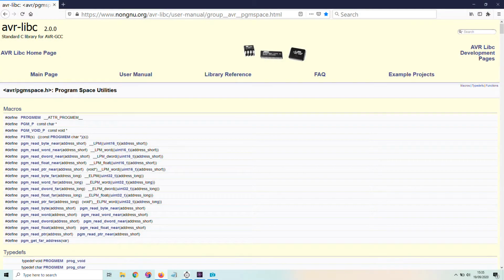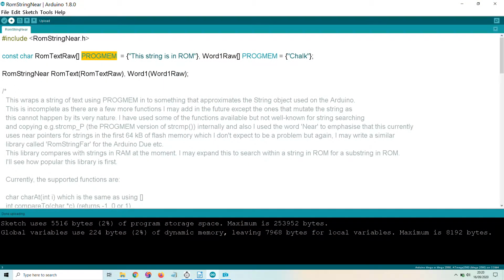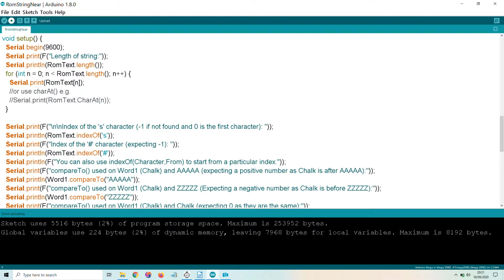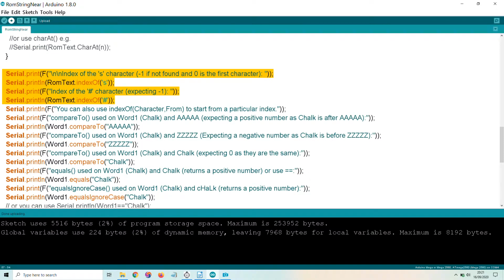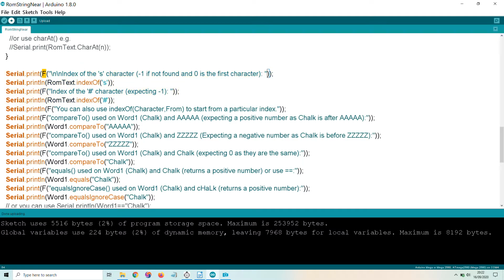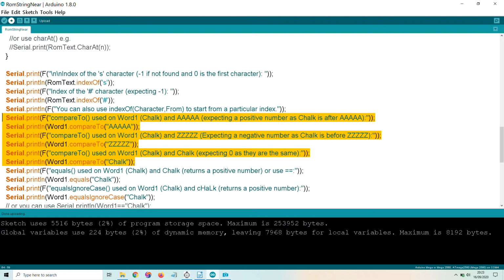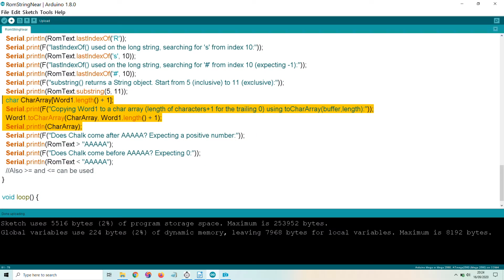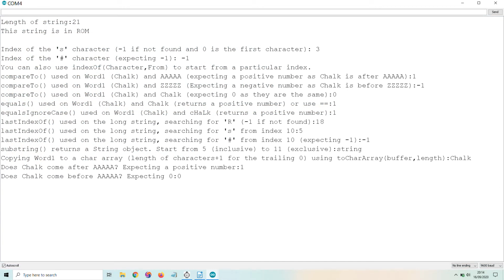Free Arduino string library for PROGMEM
This wraps a string of text using PROGMEM in to something that approximates the String object used on the Arduino.
This is incomplete as there are a few more functions I may add in the future except the ones that mutate the string as
this cannot happen by its very nature. I have used some of the functions available but not well-known for string searching
and copying e.g.strcmp_P (the PROGMEM version of strcmp()) internally and also I used the word 'Near' to emphasise that this currently
uses near pointers for strings in the first 64 kB of flash memory which I don't expect to be a problem but again, I may write a similar
library called 'RomStringFar' for the Arduino Due etc.
This library compares with strings in RAM at the moment. I may expand this to search within a string in ROM for a substring in ROM.
I'll see how popular this library is first.

Currently, the supported functions are:

char charAt(int i) which is the same as using []
int compareTo(char *c) (returns -1, 0 or 1)
bool equals(char *c) or use ==
bool equalsIgnoreCase(char *c) same, but for ignoring the case of the string in RAM
indexOf(char val) search for a character and returns the index or -1 if not found. This doesn't currently search for a substring
int indexOf(char val, unsigned int from) you can specify a starting index
int lastIndexOf(char val) searches for the last occurence of 'va' or -1 if not found
size_t length() the size of the string, not including the trailing 0
String substring (unsigned int inclusive, unsigned int exclusive) gets a substring. This starts at 'inclusive' up to the character BEFORE exclusive
void toCharArray(char *buf, unsigned int len) This copies at most len-1 and handles the trailing 0
void use(char *c) //This can set the object to point to a new string in ROM

Operators:

== (are they the same?)
!= (are they different?)